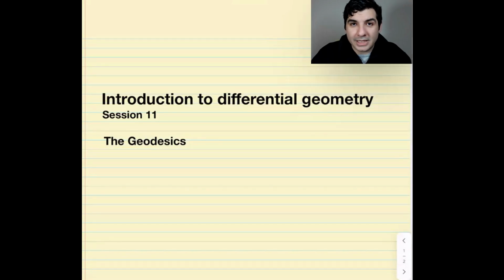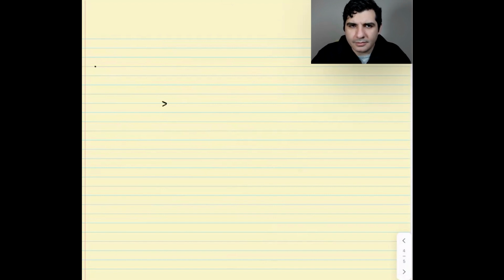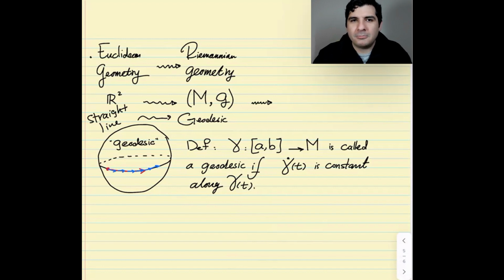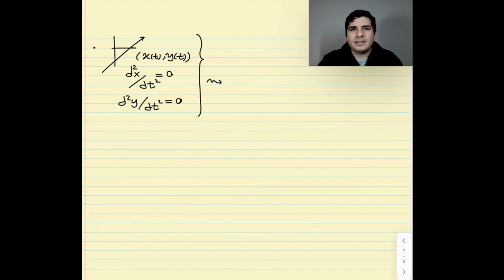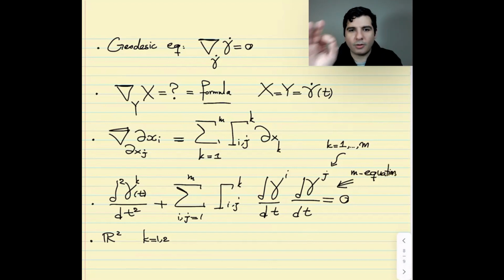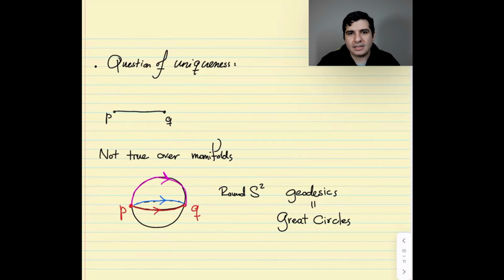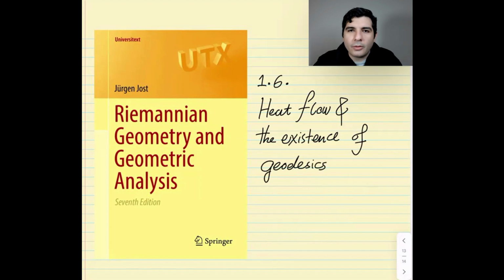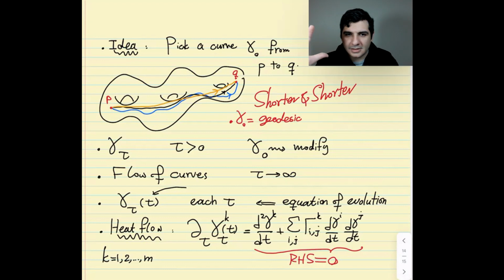Introduction to differential geometry, Session 11: The Geodesics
Today we learn about the Geodesics.